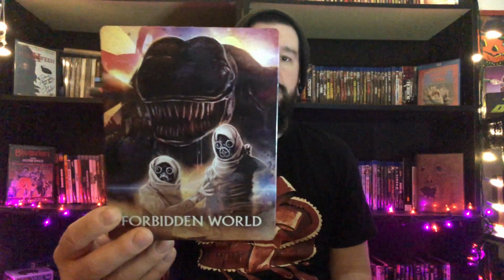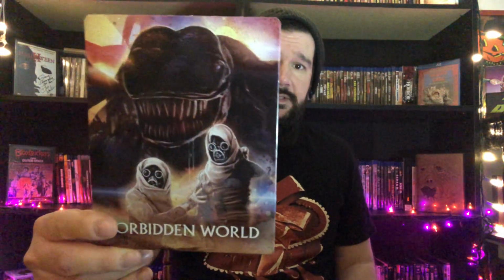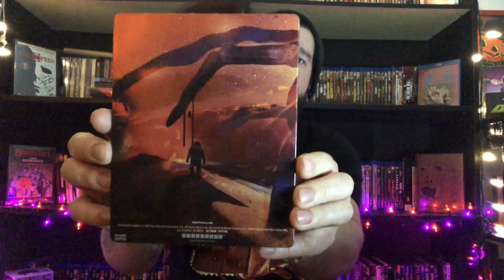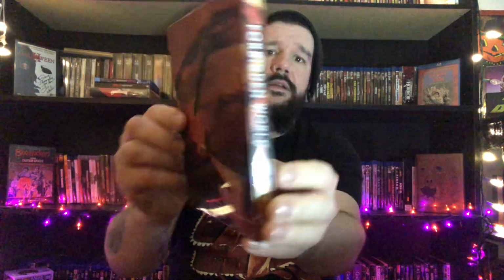Forbidden World (1982) | Scream Factory Steelbook Blu Ray Review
Steelbook Blu Ray Review of the Roger Corman Produced film Forbidden World AKA Mutant